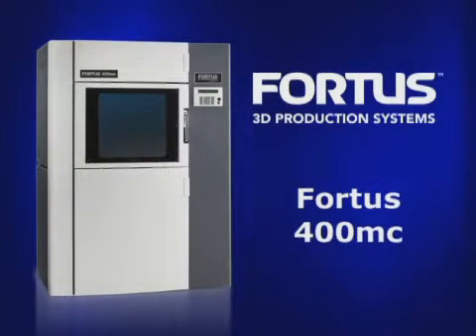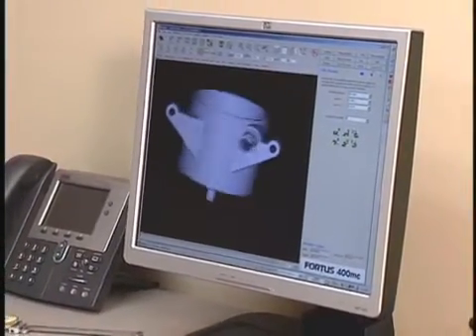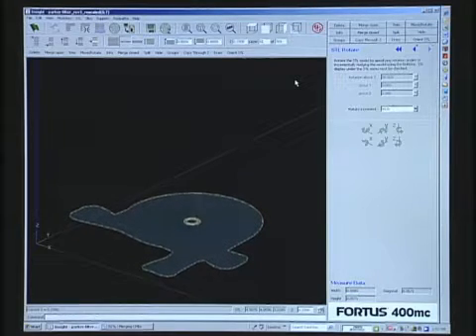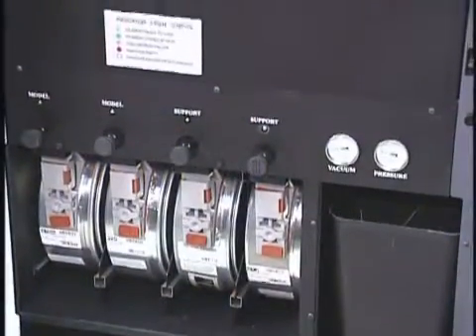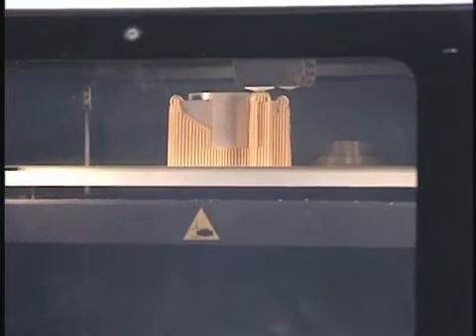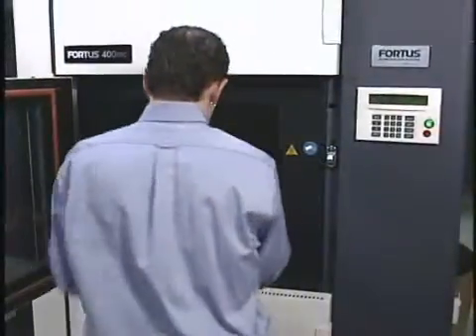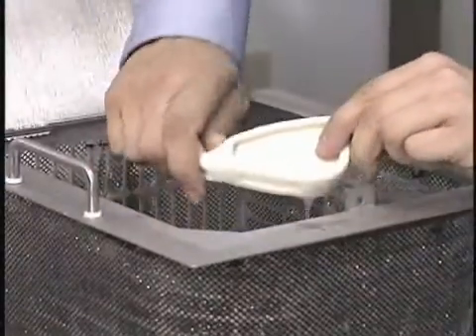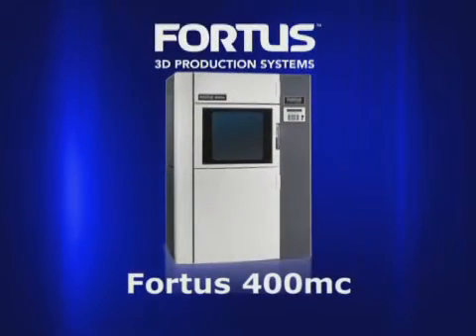Stratasys FORTUS 400mc 3D Production System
The Fortus 400mc 3D production system is produced by Stratasys, the market leader in 3D printing. These machines can be used for rapid prototyping, fixtures, jigs, part modeling and small scale production among others. They use real materials such as ABS plastic, PolyCarbonate and Ultem